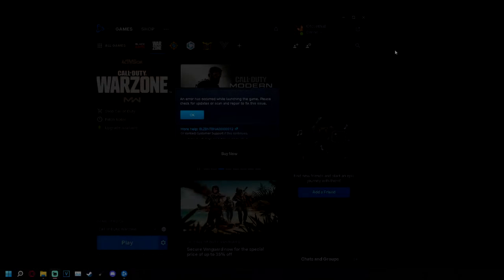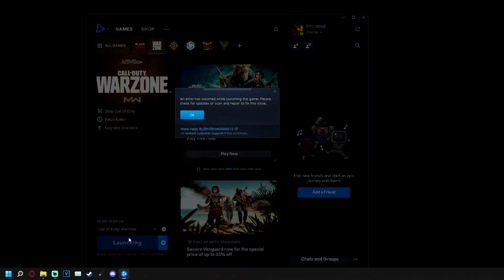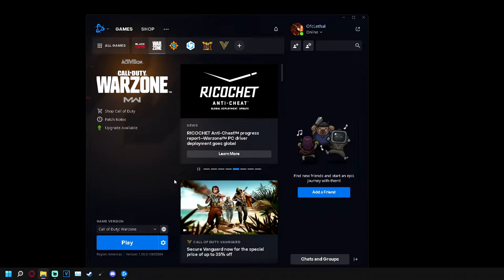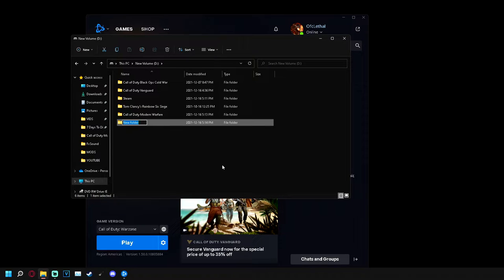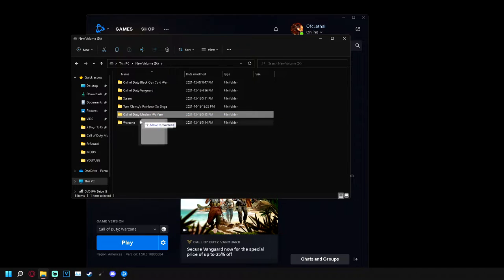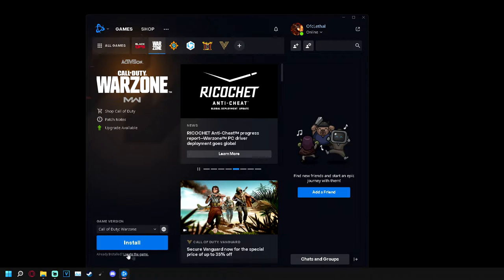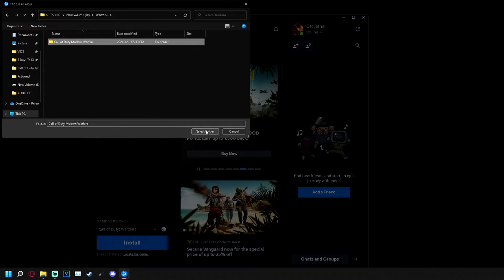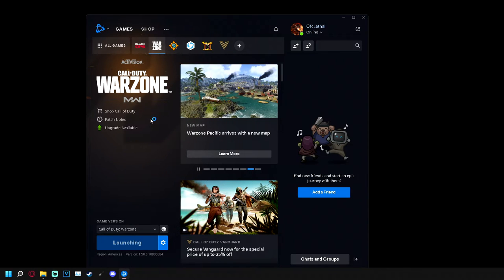How to Fix COD Warzone Pacific Update ( an error has occurred launching the game. ) Error Code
If you did enjoy this video be sure to let me know down in the comments.

Drop a like down below thanks to everyone for their support!

GAMING
► Steam - MrOfficiallyLethal